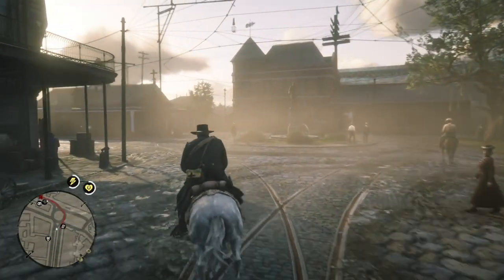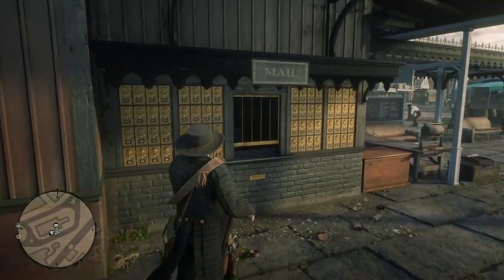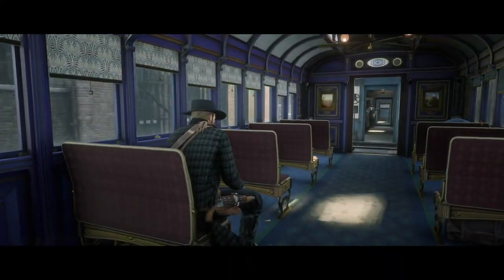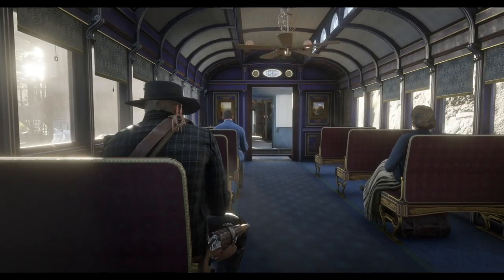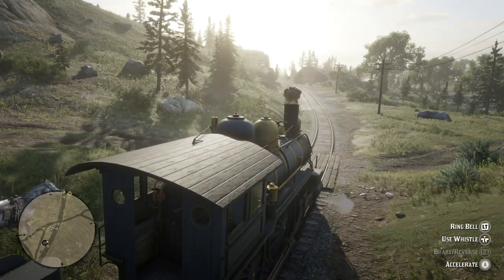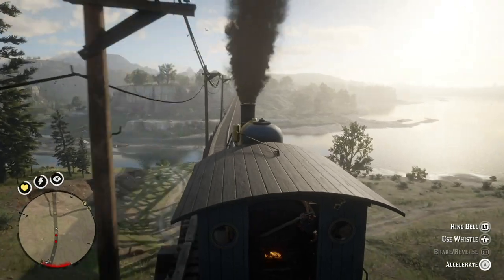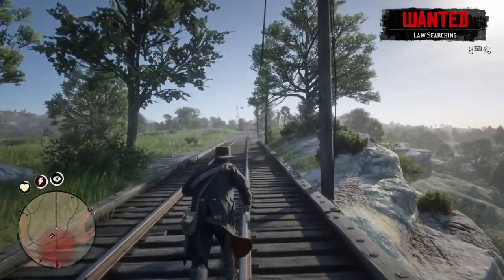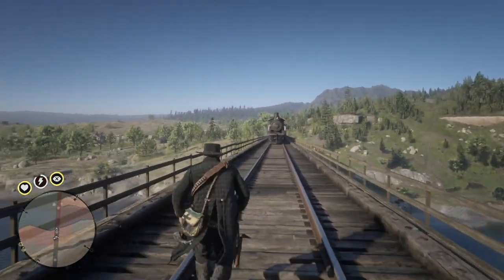Red Dead Redemption 2: Back to Back Challenges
Using this exploit, I completed the Sharpshooter Challenge #7 and Weapon’s Expert Challenge #2. Great exploit to use in game to complete plenty of challenges.